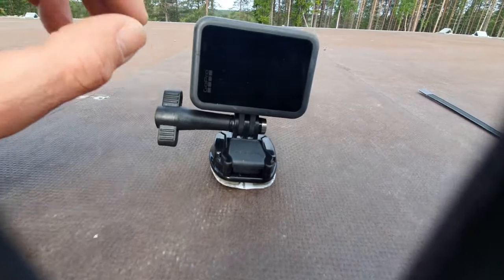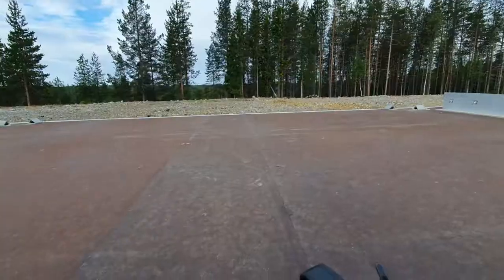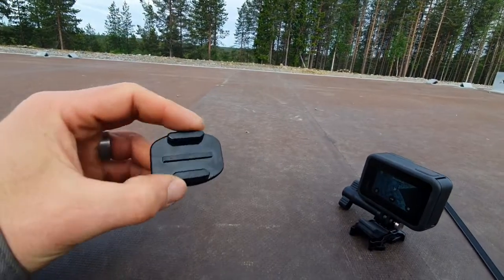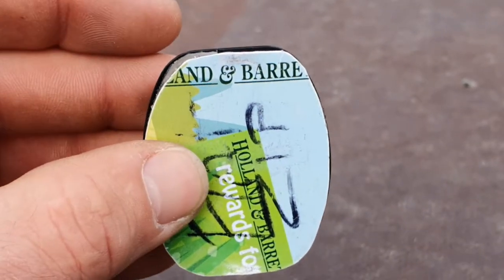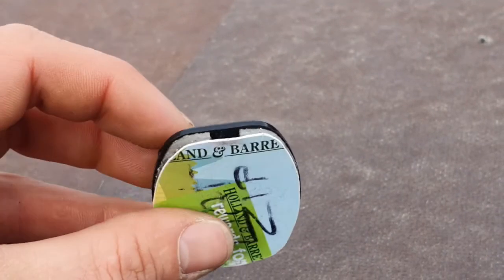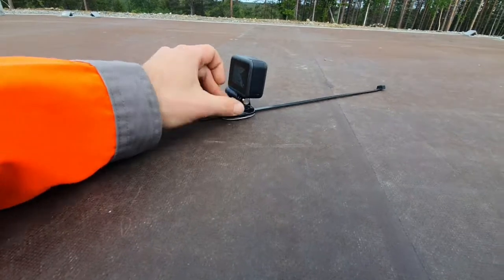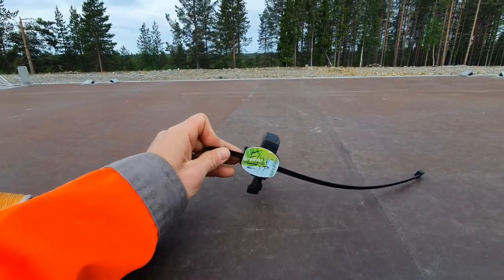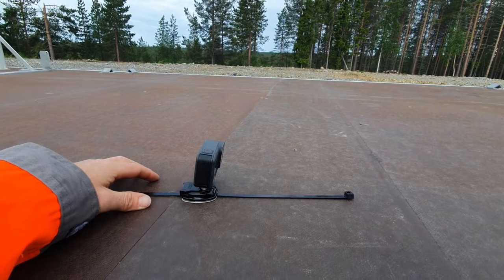BLADE REPAIR Wind Power Vlog 3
My Precious!